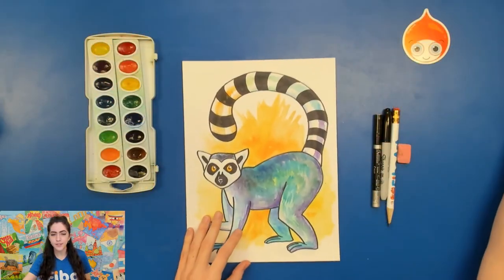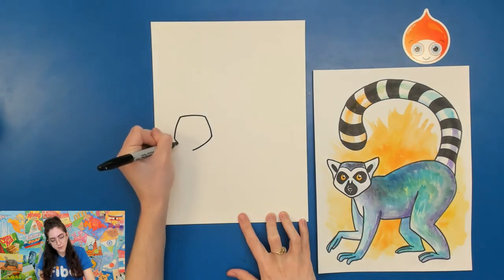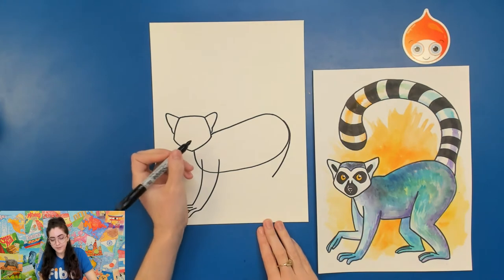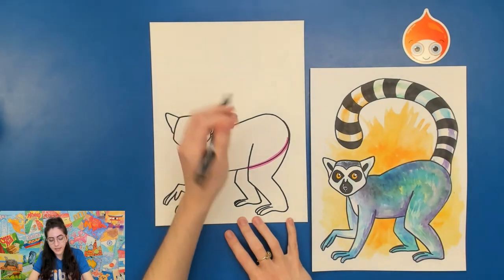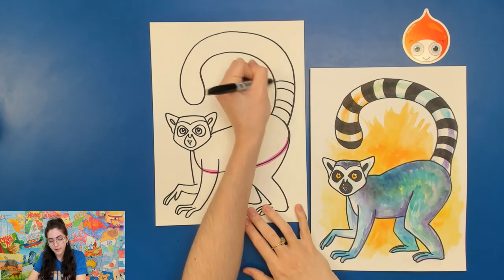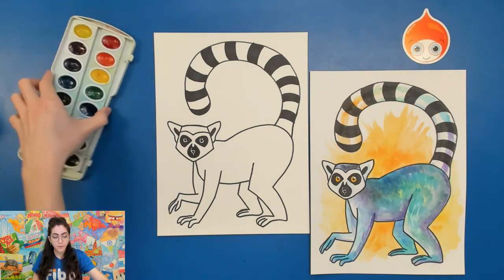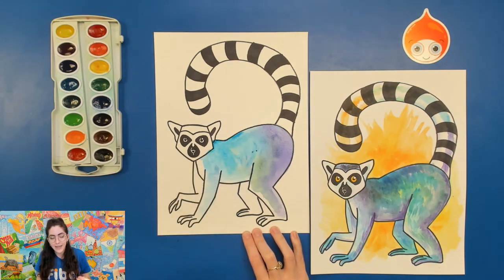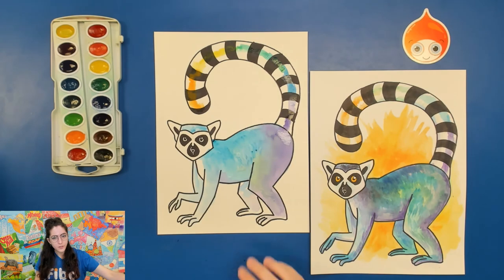Around the World | Let's draw a ring-tailed lemur!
Hope you enjoy this bonus mini project from our upcoming Around the World: Africa Series! For more in-depth projects from our Around the World Series,
Full course rental for Around the World: Africa coming soon! :)